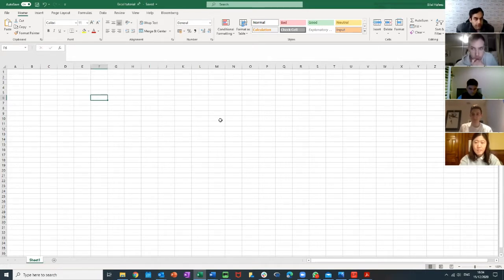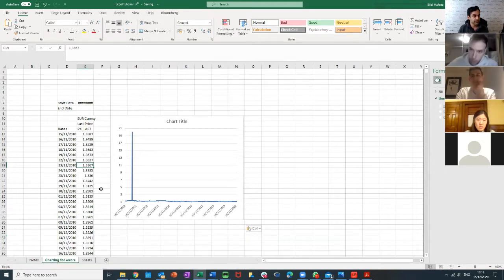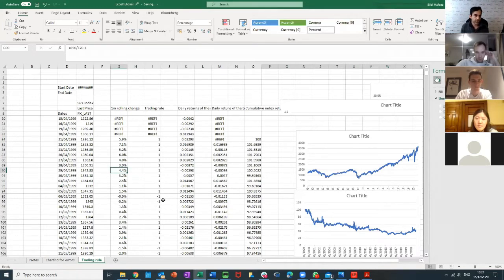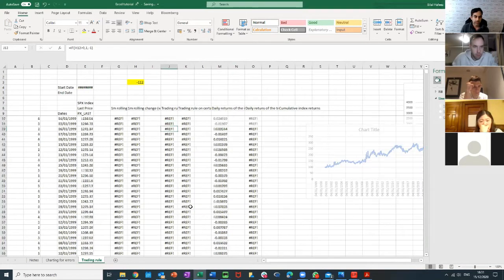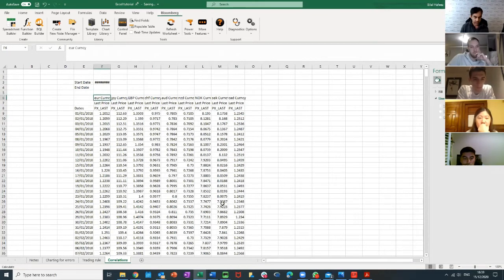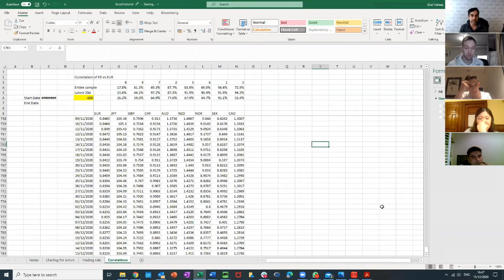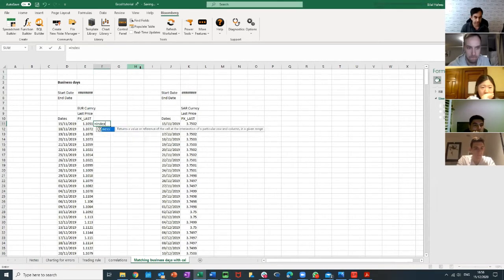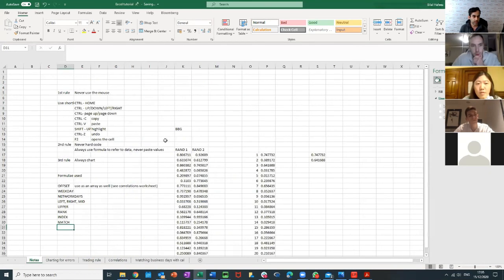Microsoft Excel Tips & Tricks┃Building A Basic Trading Strategy In Excel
Bilal shares his tips and tricks for anyone looking to become proficient in Excel. Bilal has spent over twenty years doing research at big banks – J.P Morgan, Deutsche Bank, and Nomura, where he had various “Global Head” roles and did FX, rates and cross-markets research.